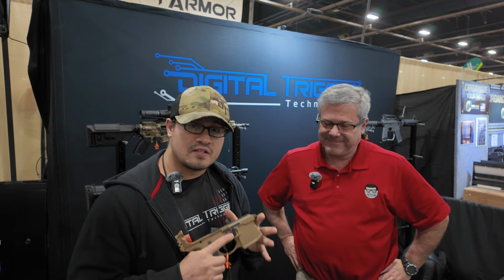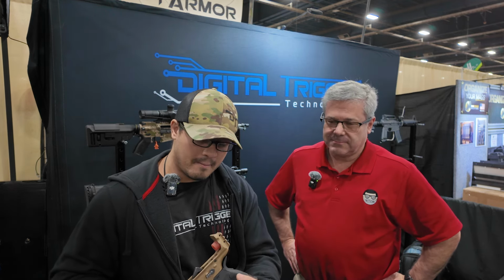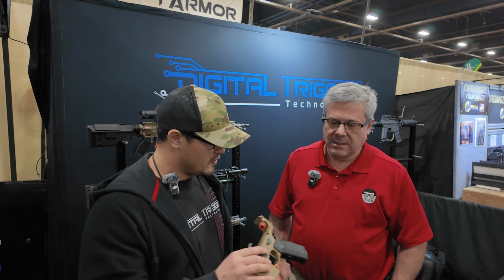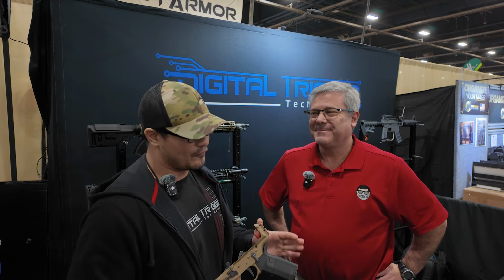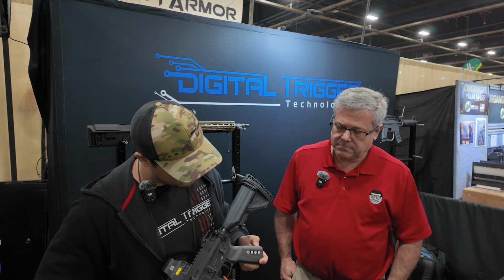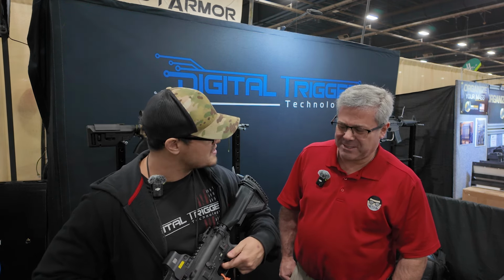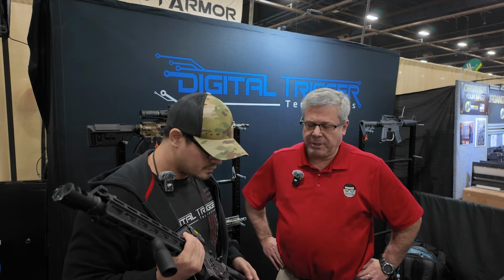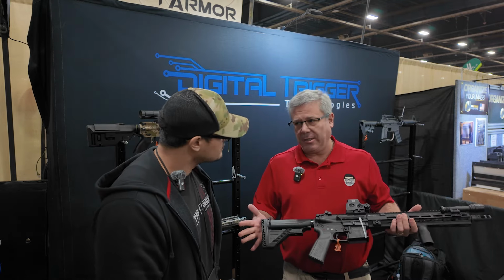Digital Trigger Technologies: It's Electric - Boogie Oogie Oogie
An electronic trigger system?  Yup, the Doctor was at the NRA Great Outdoor Show when he came across this unique and ingenuitive trigger system by DIgital Trigger Technologies.  He simply could not pass by.  In this video, he shares what he learned.

What do you think?  Does it sound like a good idea to you?

and use code: WTFIDT
For $50.00 OFF a Headrest Safe go and use code: WTFIDT

You can follow DoctorTactical on FaceBook and Instagram:
Doctor Tactical

Doctor Tactical Instagram:  @/ doctortactical